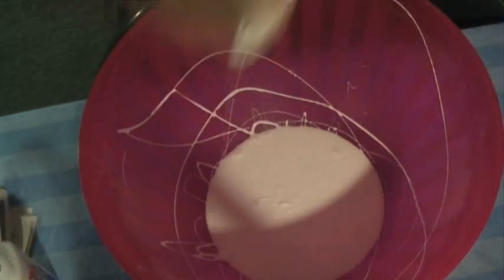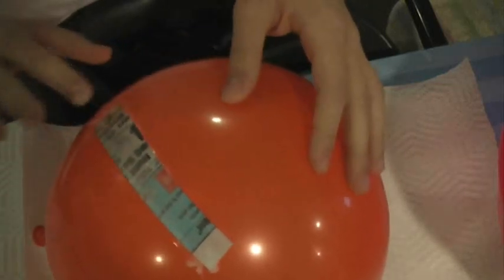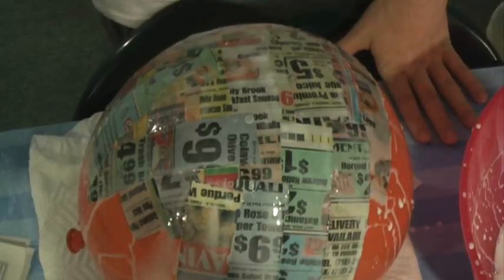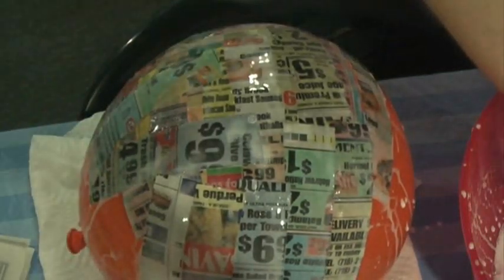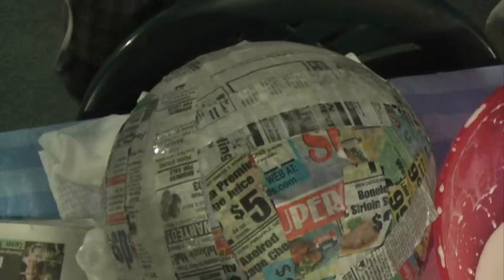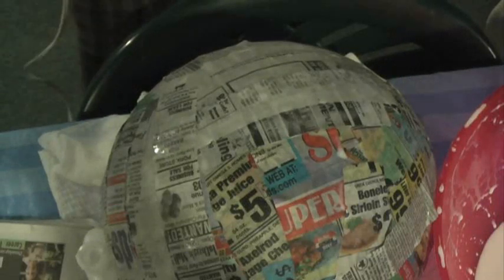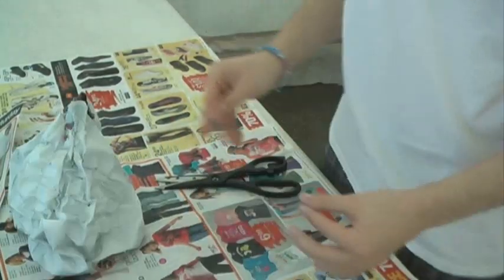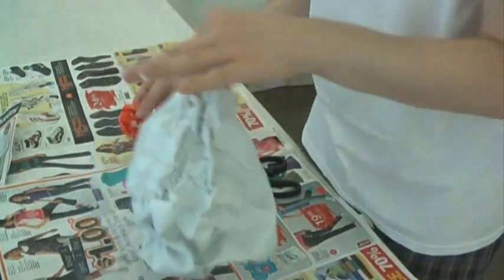Tues. "This is Art."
it was gonna be a cracked open egg x_x